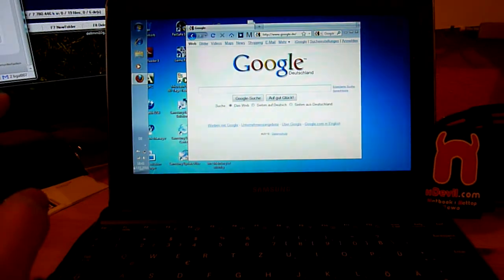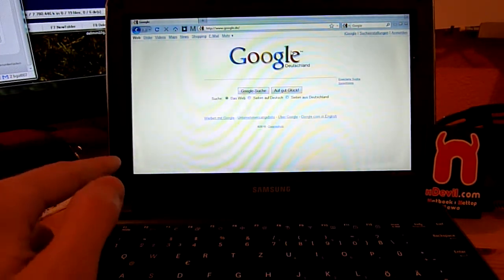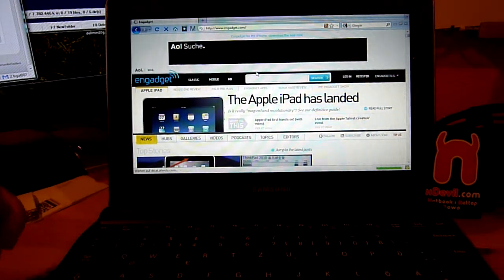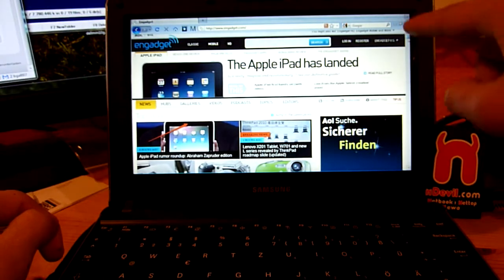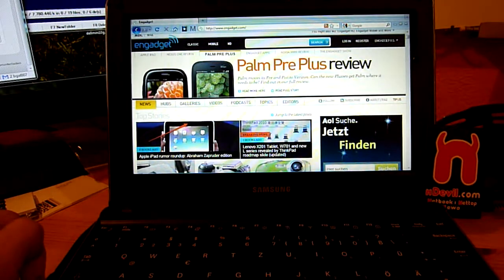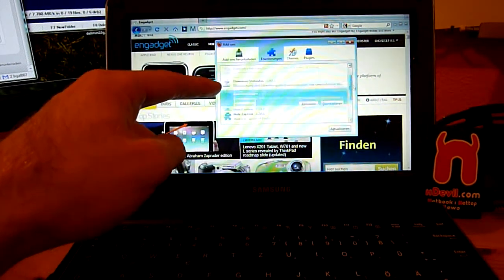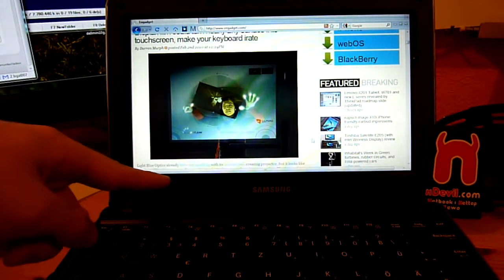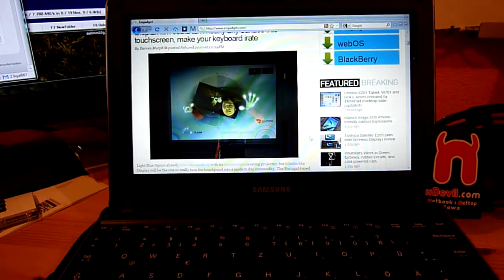Firefox 3.6 Netbook Screen optimalization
- Firefox addons to make the most of your webbrowsing experience without comprising like with F11.